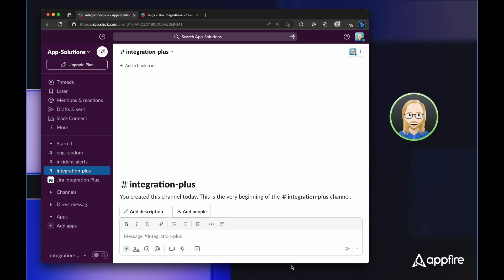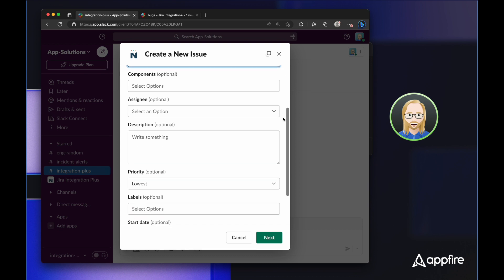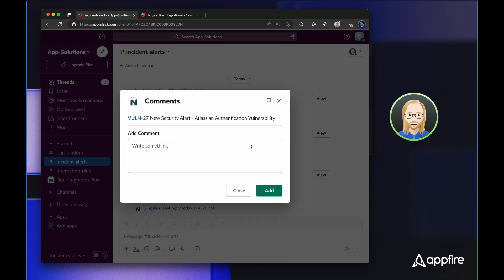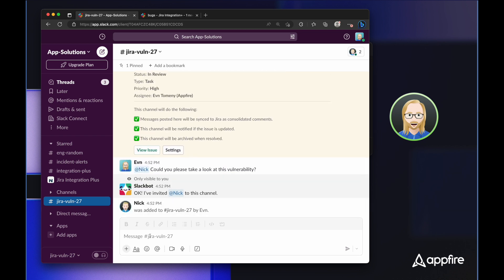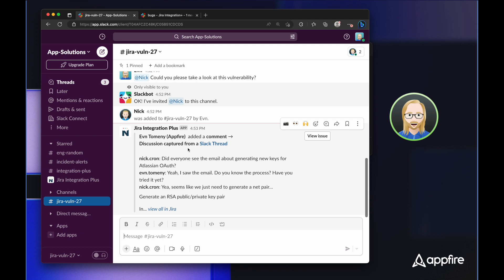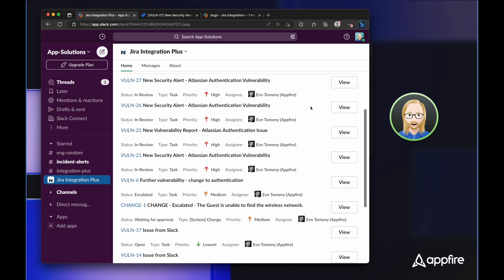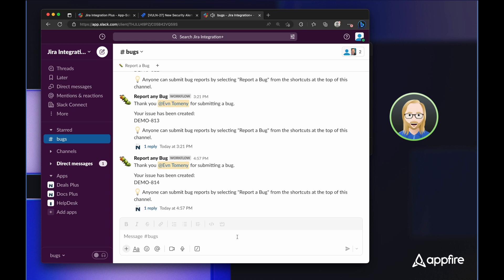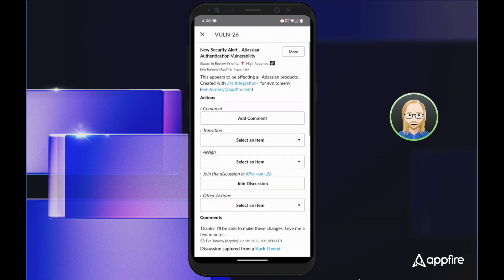Streamline service request intake by integrating Slack with Jira Software | Integration+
Slack Integration+ by Appfire allows teams to set up dedicated support channels in Slack and captures everything in Jira Software, giving employees a convenient way to request a service and Development teams complete visibility of requests.